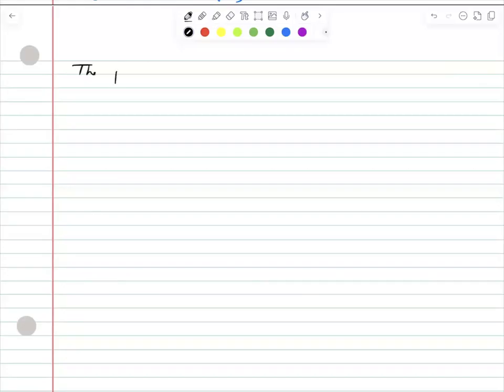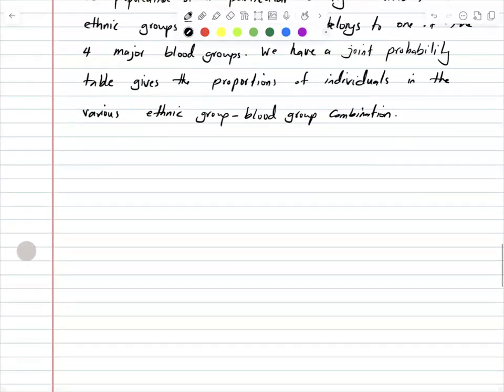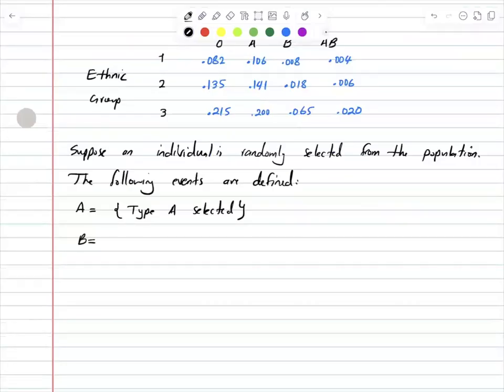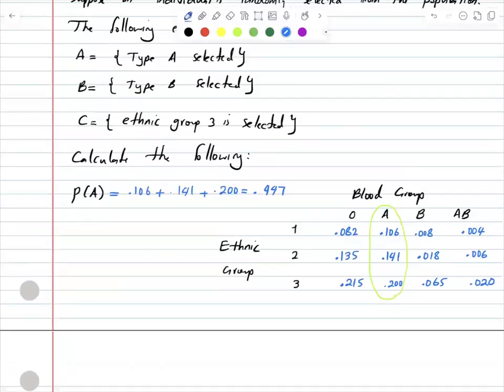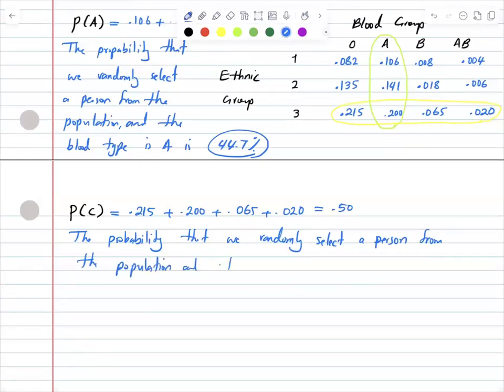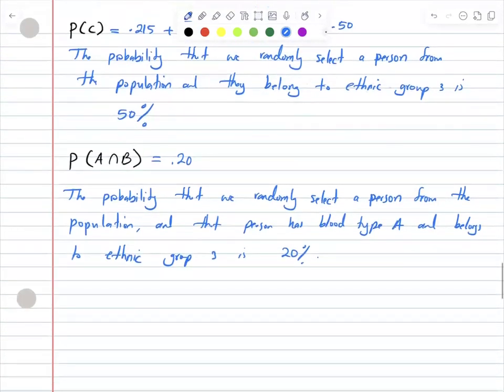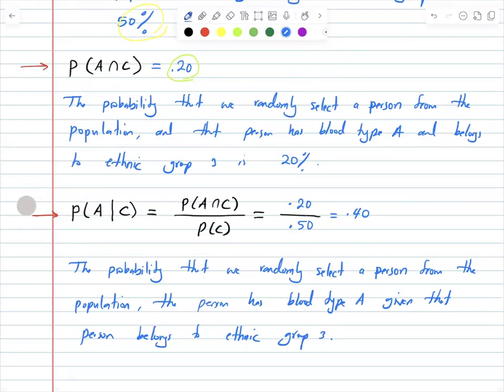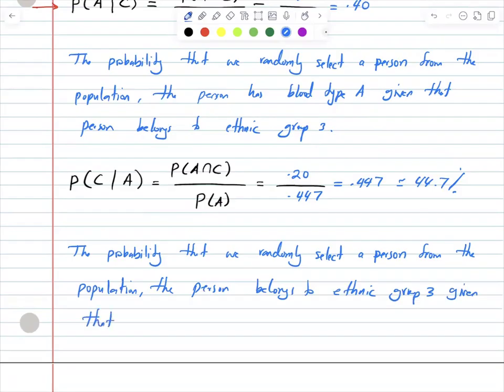Conditional Probability Ethnic Groups and Blood Types Joint Table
The population of a particular country consists of three ethnic groups. Each individual belongs to one of the fourmajor blood groups. The accompanying joint probability table gives the proportions of individuals in the variousethnic group–blood group combinations.

Suppose that an individual is randomly selected from the population, and define events by A= {typeA selected}, B = {type B selected}, and C = {ethnicgroup 3 selected}.
a. Calculate P(A), P(C), and P(AUC).
b. Calculate both P(A U C) and P(C U A), and explain in context what each of these probabilities represents.